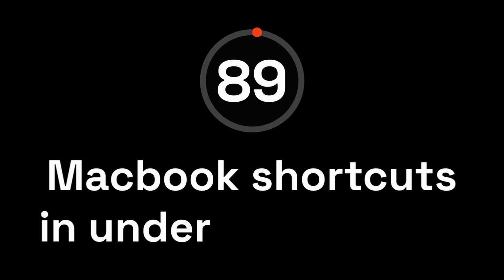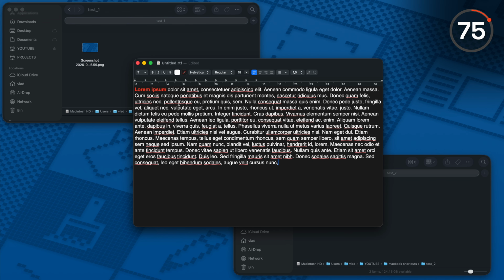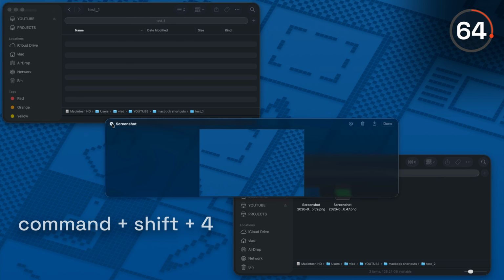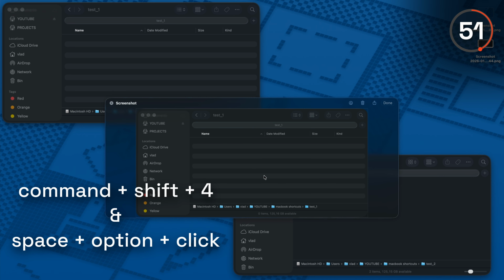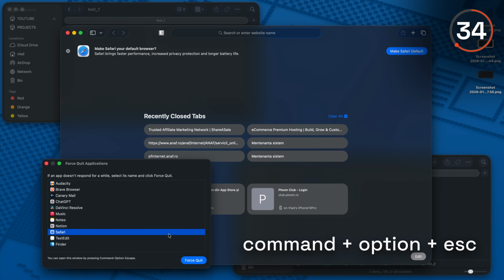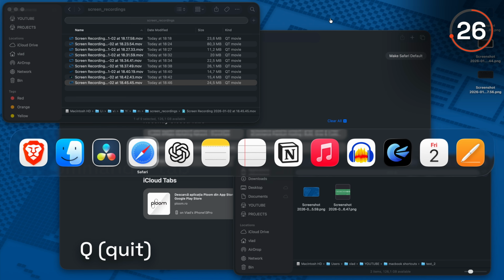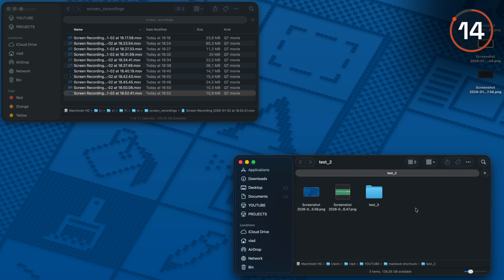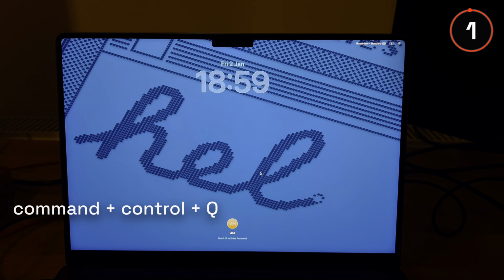MacBook Shortcuts in 90 Seconds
A few MacBook shortcuts that make daily work feel lighter.
That’s it.